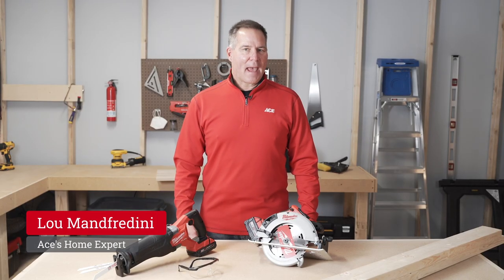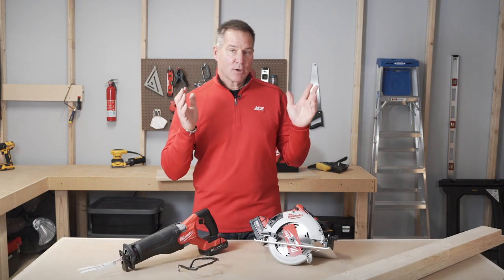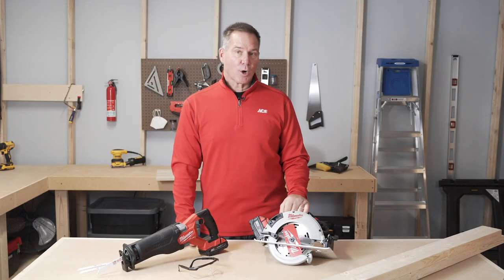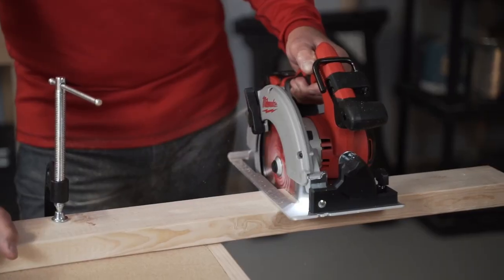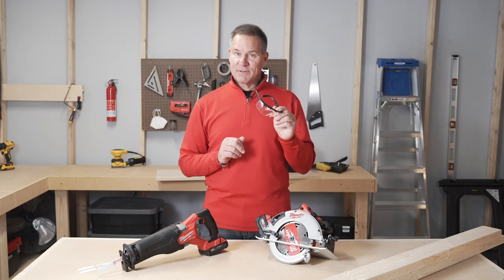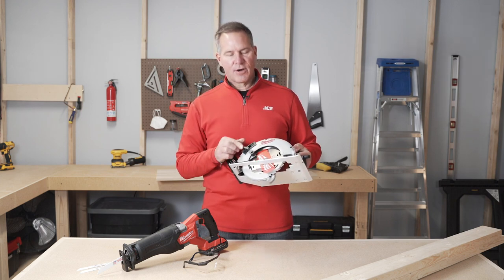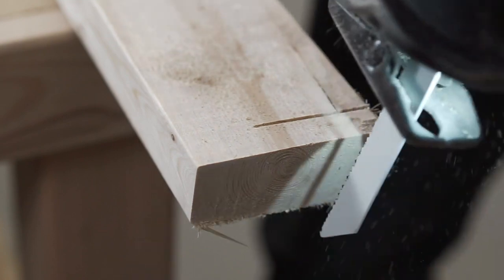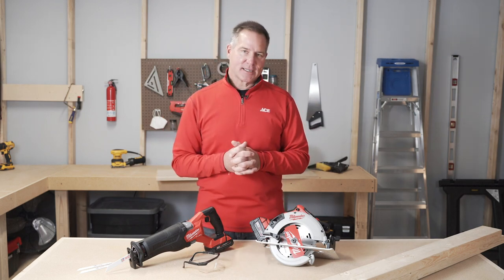Circular Saw vs Reciprocating Saw - Ace Hardware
Watch as Ace's Home Expert, Lou Manfredini, goes through the differences between a circular saw and a reciprocating saw. Know which tool to use on household projects and tips for using the saw.

Chapters:
0:03 - Intro
0:24 - Corded vs battery
1:00 - Circular saw
1:58 - Reciprocating saw
3:00 - Closing

Products Featured